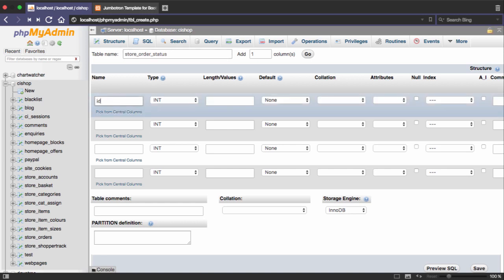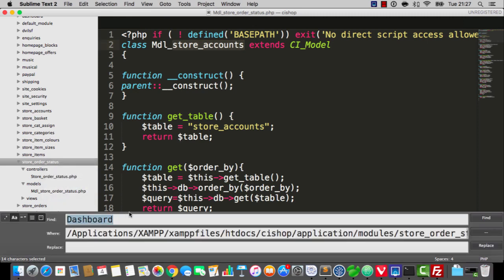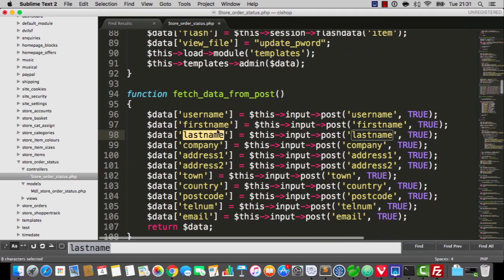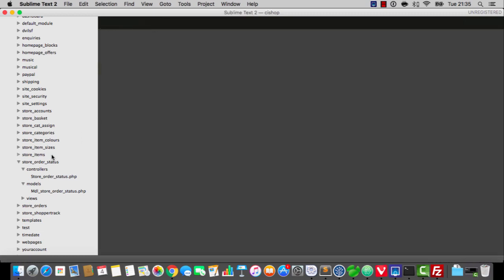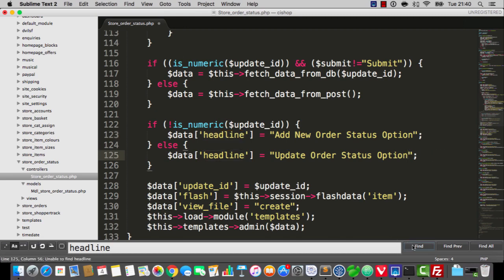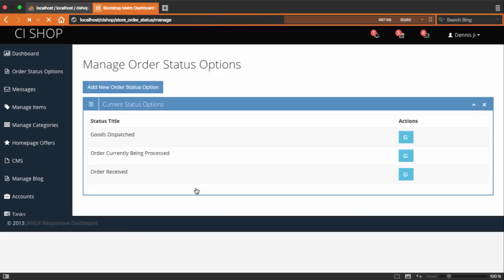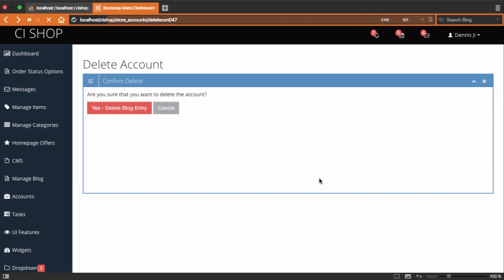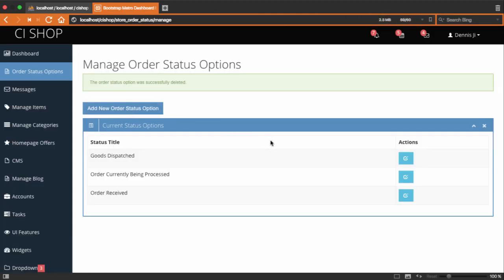Build an online shop with Codeigniter part 100 store order status